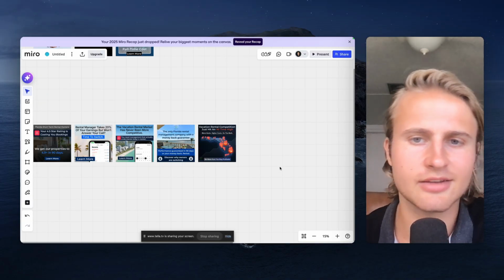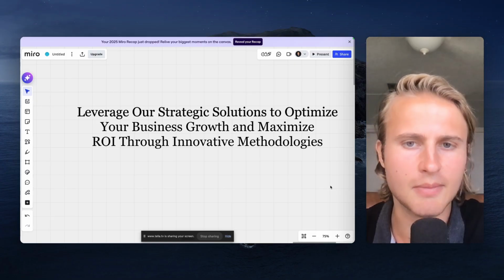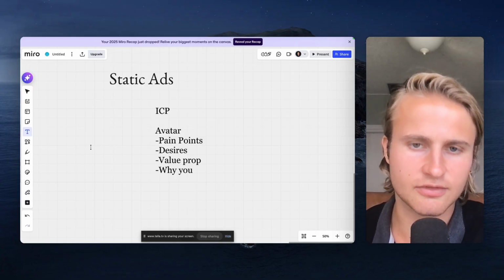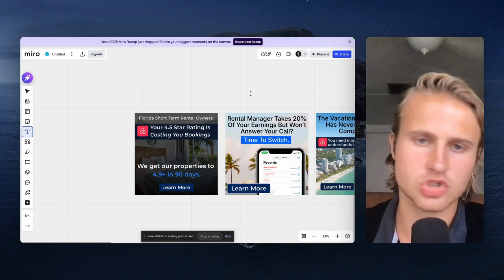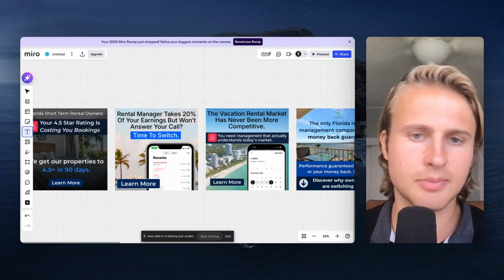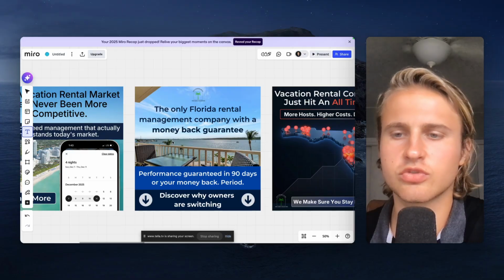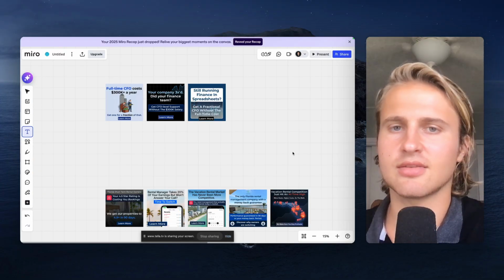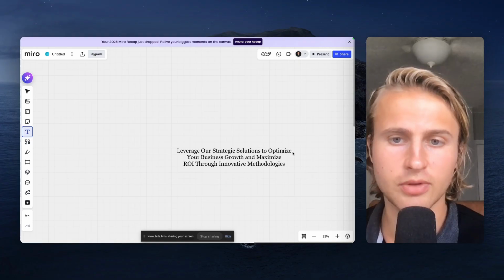How to Create B2B Static Meta Ads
👉 Need help scaling your B2B campaigns?

In this video, I’m breaking down how to create high-converting B2B static Meta ads. While video ads get all the hype, static image ads are still something you want to use for B2B lead generation, if you design them correctly. Stop wasting budget on creative that doesn't convert and learn the framework that gets decision-makers to click.

Timestamps:

0:00 - Intro
0:28 - Research Phase & ICP Creation
2:02 - Ad Creative Layout (Design)
2:22 - Reviewing Static Ad Examples
5:45 - Final Takeaways

Whether you are running campaigns for SaaS, agencies, or service-based businesses, facebook ads b2b targeting requires a different approach than B2C.